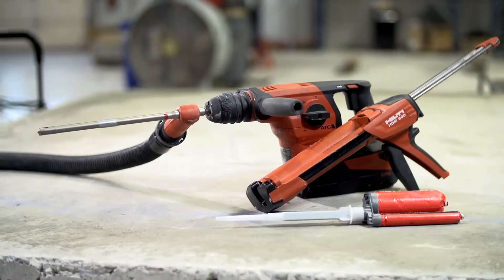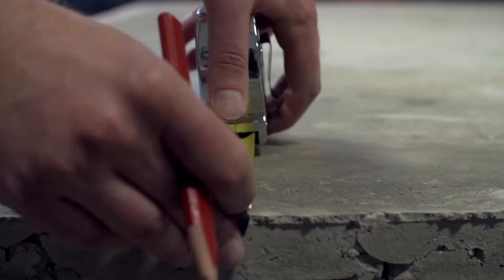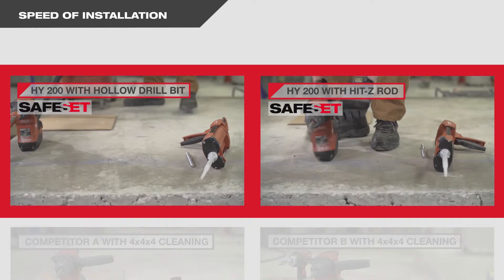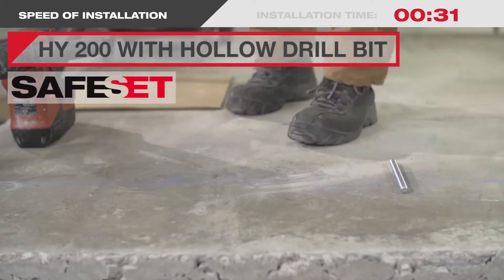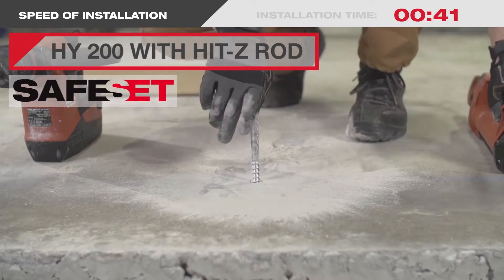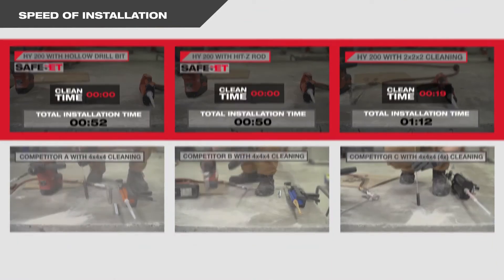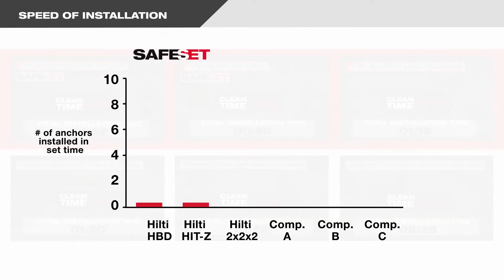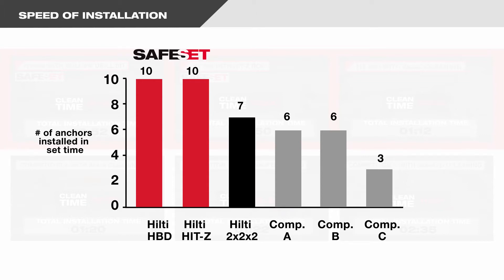Hilti HIT-HY200 : Installation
วีดีโอนำเสนอการติดตั้ง Hilti HIT- HY 200-R ที่รวดเร็ว